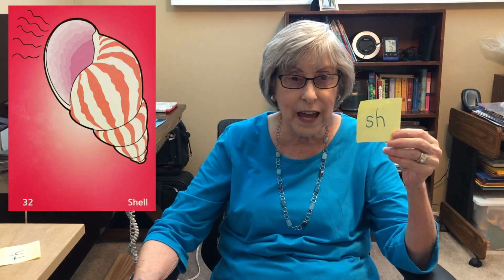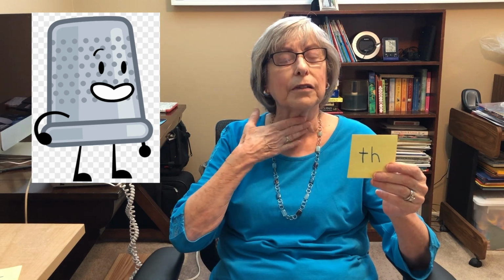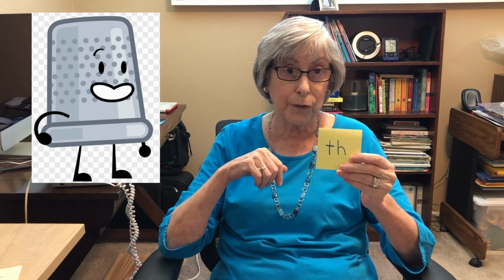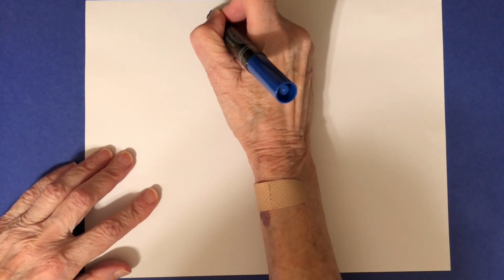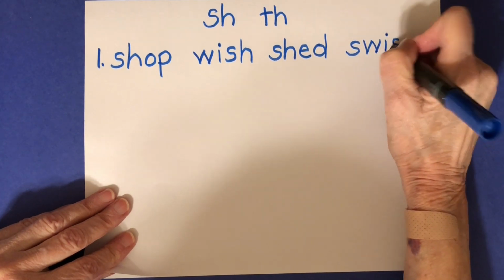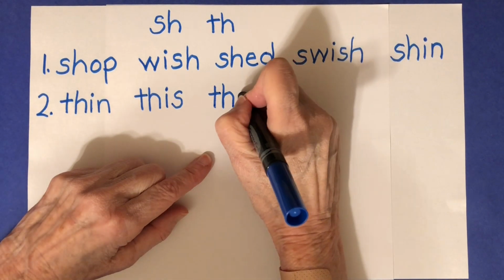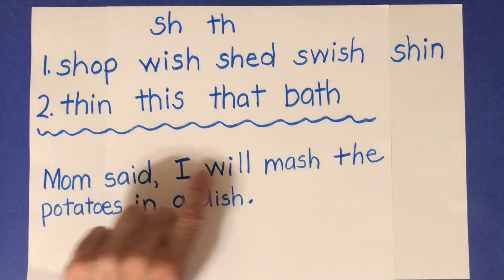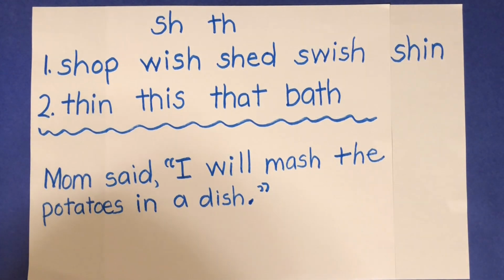Word Work: Digraph Review: sh and th (May 27, 2020)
Let's review some digraph sounds today!